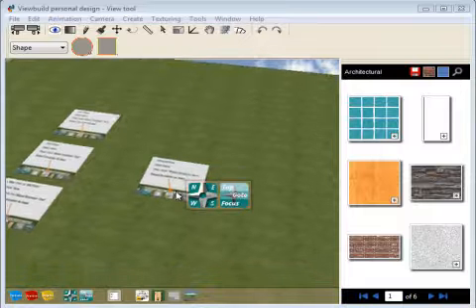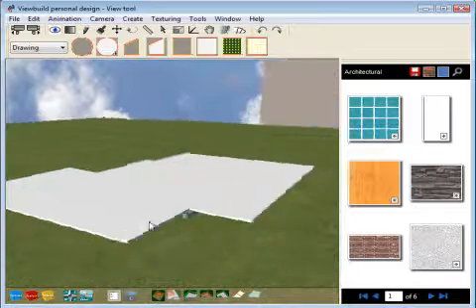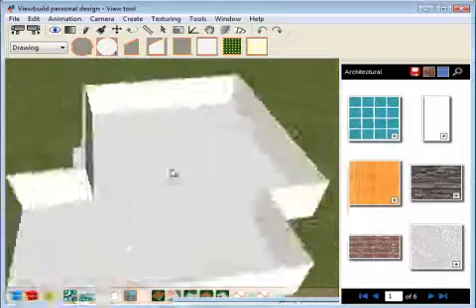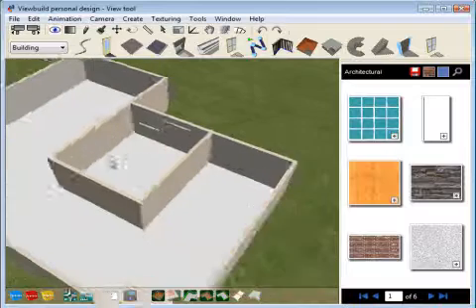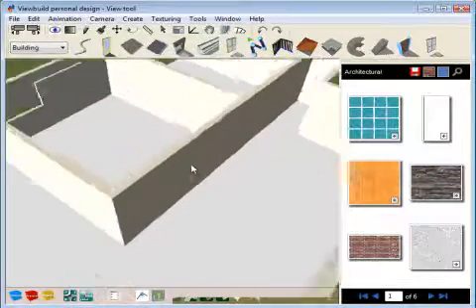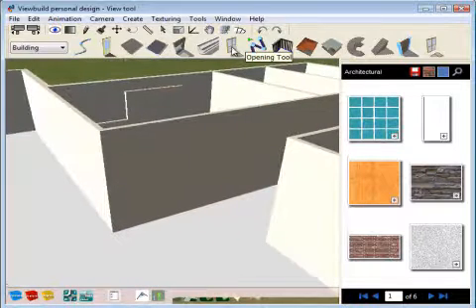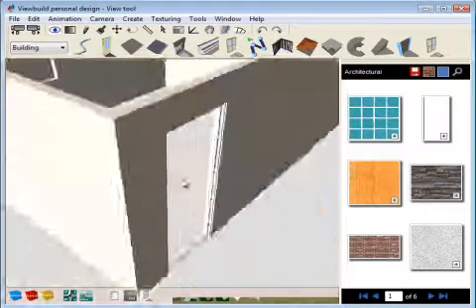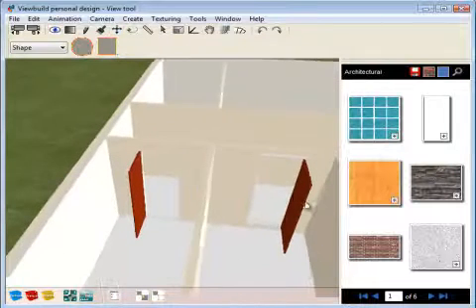ViewBuild Personal_Getting Started_0002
This short video builds on the navigation lessons learned in video 0001.  This video introduces you to creating a floor, autobuilding exterior walls, adding and editing internal walls and adding openings.